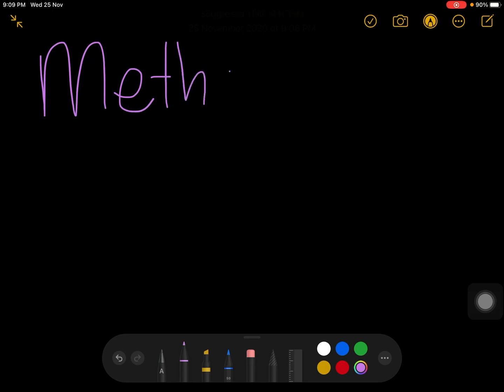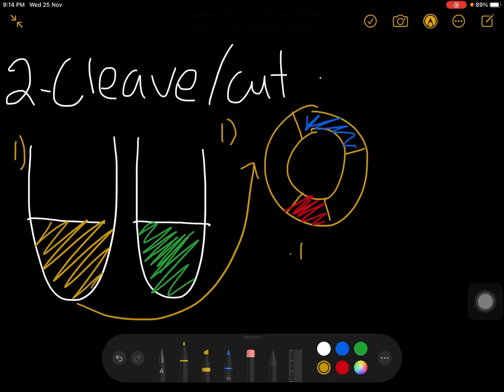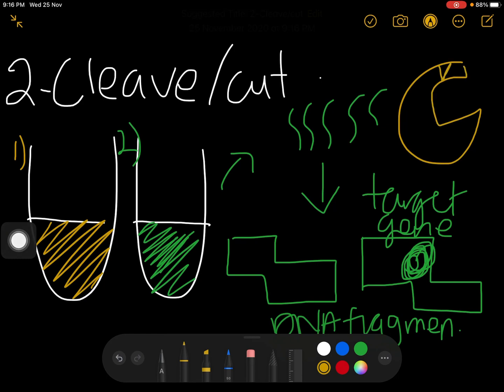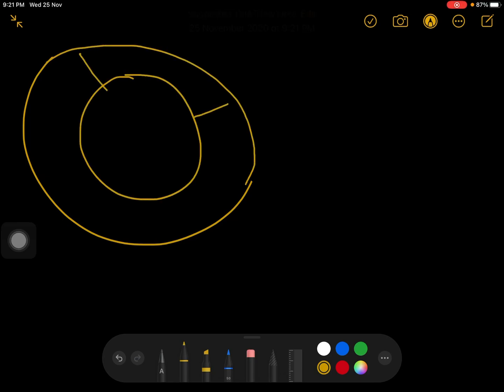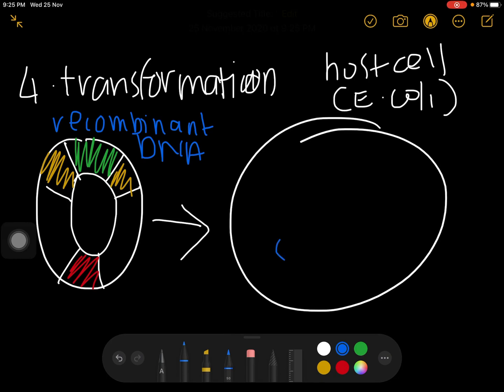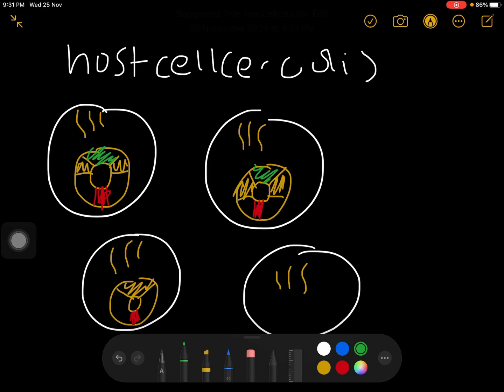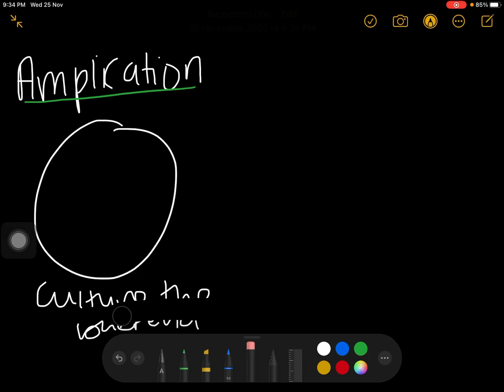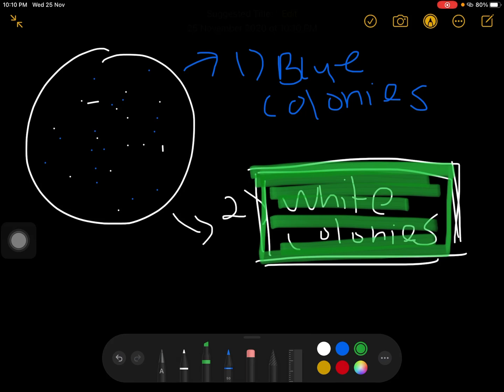Methods in Gene Cloning (by Fatin Najiha)